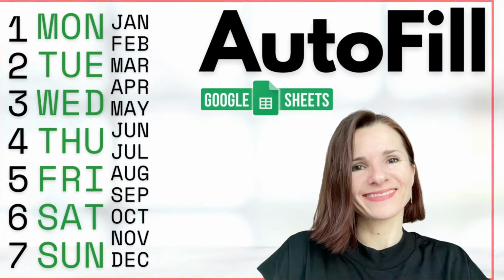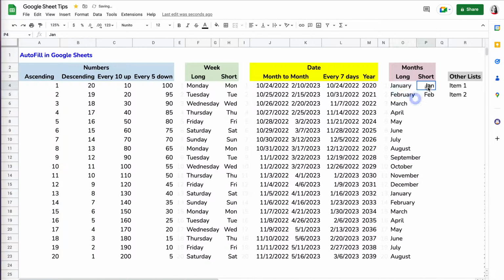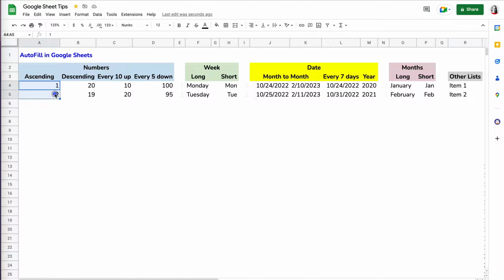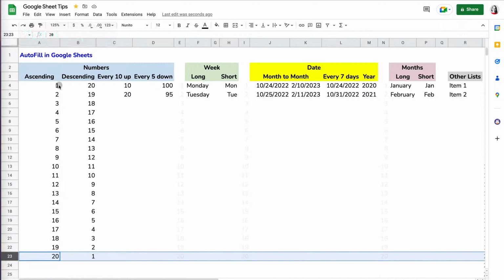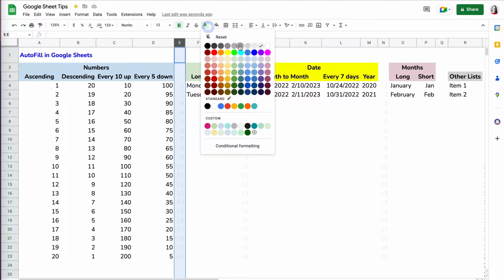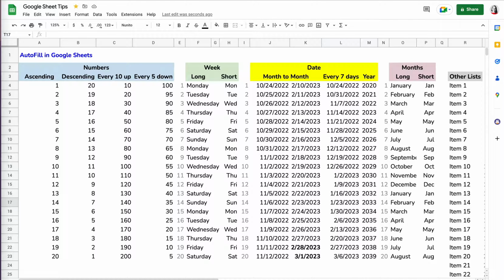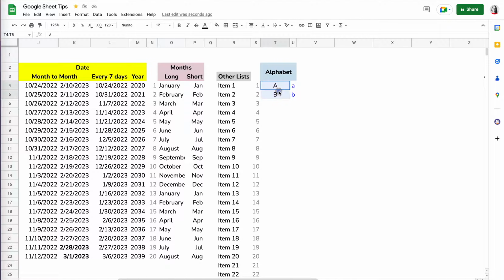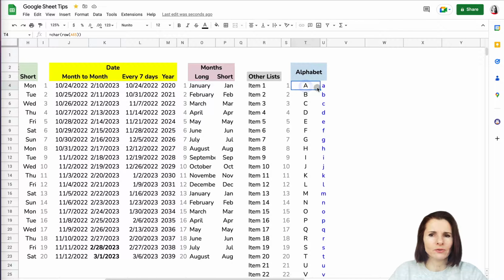Autofill Alphabet in Google Sheets with This Trick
You can easily and quickly autofill numbers, months, dates, days, and items down rows or across columns using AutoFill. Make sure it is turned on by going to Tools — Autocomplete — Enable Autocomplete.

By selecting at least two items, you can double-click the bottom right corner to autofill your data down when you have at least one column of data somewhere in the Google Sheet, so it knows how long you want the data to span down.

You can't automatically autofill the alphabet in Google Sheets. The autofill option doesn't recognize letter patterns, so to get the English alphabet, capital or small letters, use this trick -- use formula =char(row(a65)), for capital letters or =char(row(a97)) for small letters.